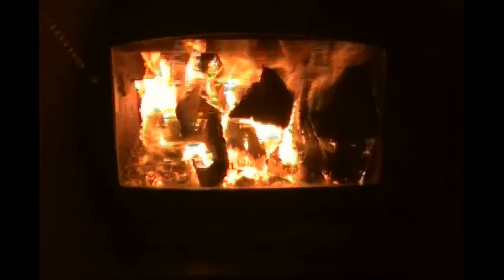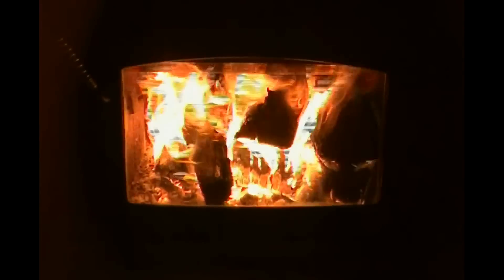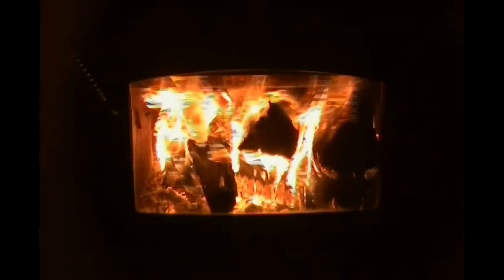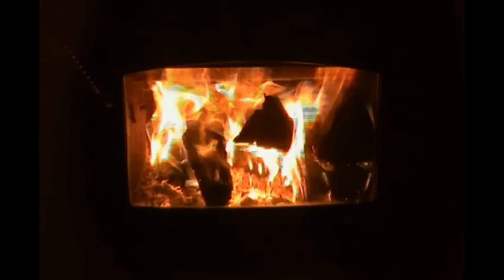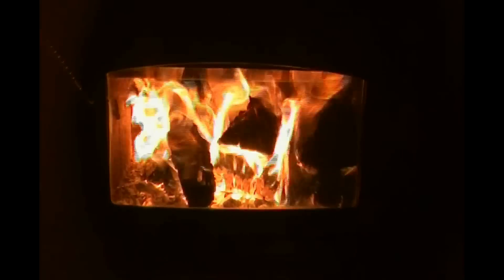Big's (Fire)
Sorry for dragging out the vid, but I wanted you to see how cool these things were. If you have alot of fires inside or out these are a pretty cool effect for the fire.